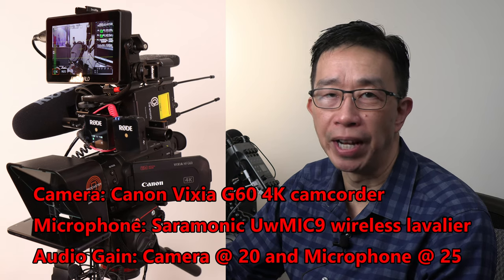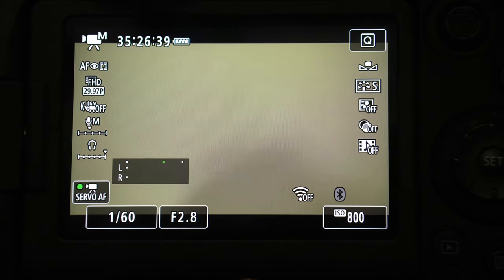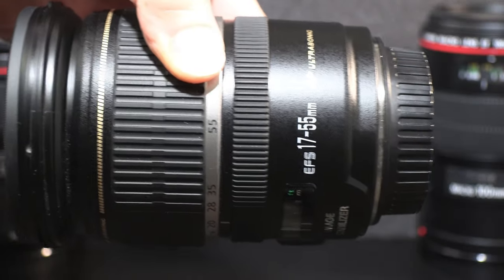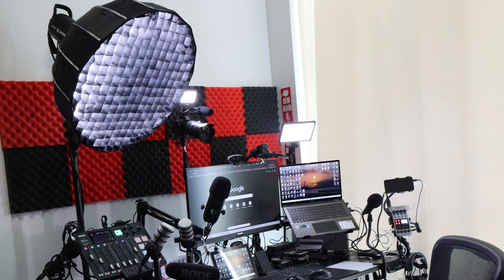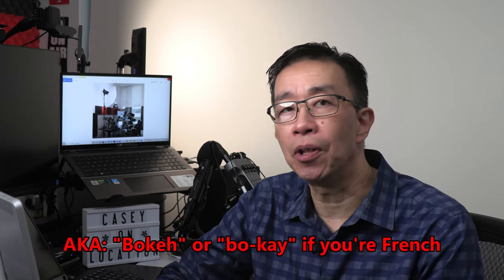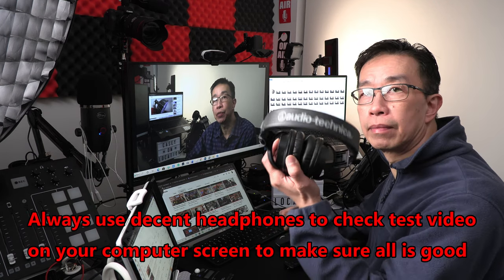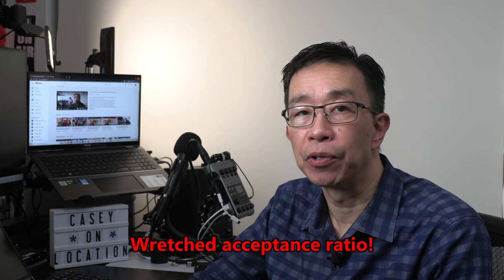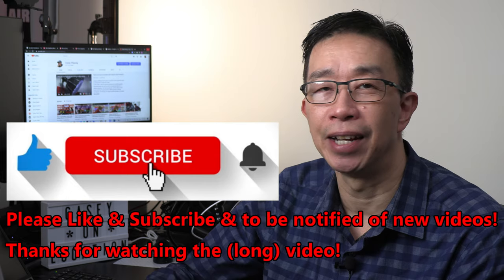How to setup your home studio for filming YouTube videos - 12 step guide (Detailed Tutorial)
***NOTE: To see Amazon product links, click on my comment "Pinned by Casey Cheung" below and "Read more" to see info***. In this video, I will explain in detail how I setup my space for a home studio for filming and creating YouTube videos, so hopefully this will provide inspiration for your own setup. Topics of discussion include the physical space, camera, lighting, microphone gear, plus proper techniques for achieving great video, lighting and audio.

All gear listed in this video is what I consider mid-level equipment, which means not the highest priced nor the lowest. When possible, I try to offer lower priced alternatives to achieve the same result without having to spend top dollars.

Some of the gear and techniques discussed might be a bit above a beginner's level, maybe more like intermediate level. Regardless, if you are new to photography and filming, you will still learn useful content to improve your own setup for creating videos.

Link for other video mentioned on how to use an external microphone for better voice audio using your camera for filming - Also explains how to set proper audio recording gain level:

***FOR AMAZON LINKS FOR EQUIPMENT SHOWN IN THIS VIDEO, PLEASE SEE MY COMMENT BELOW THE VIDEO WHERE IT SAYS "PINNED BY CASEY CHEUNG" AND CLICK ON "READ MORE" TO EXPAND MY COMMENT TO SEE THE AMAZON GEAR LINKS.***

If you found this video helpful and you're in a giving mood, here's a link for buying me a cup of coffee: